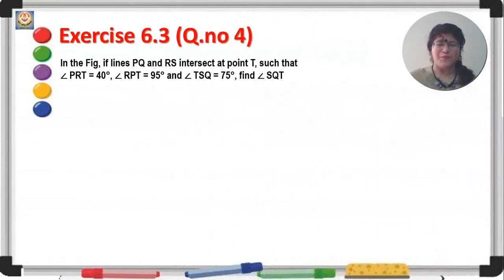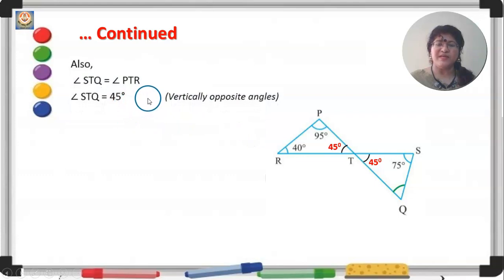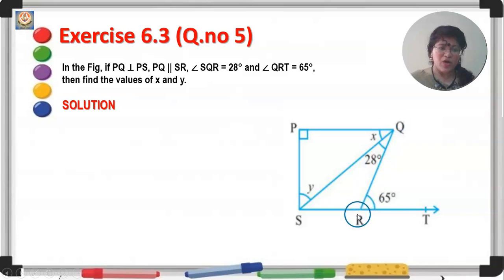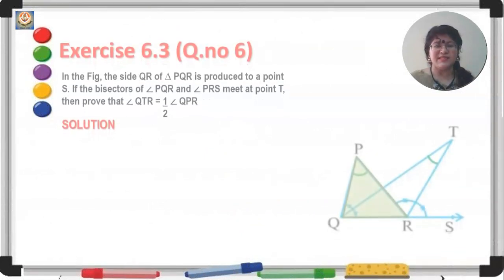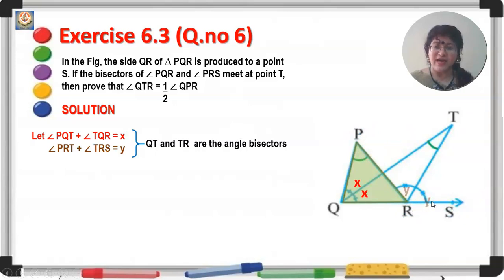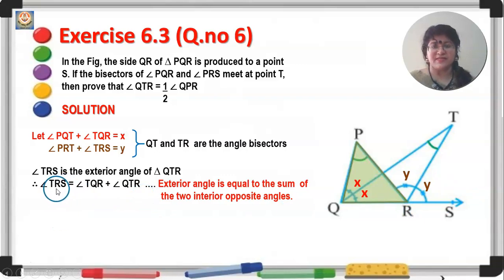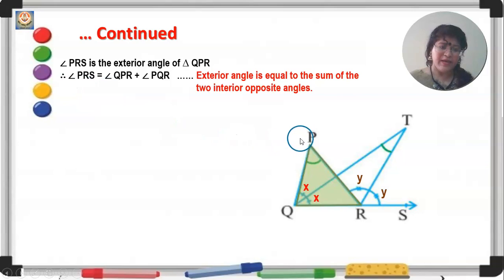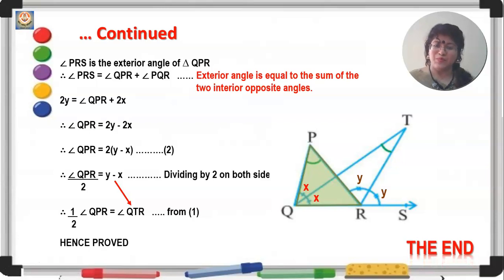Class_09_Maths_Geometry_Chapter_06_Lines_and_Angles_6.3_Conclusion_